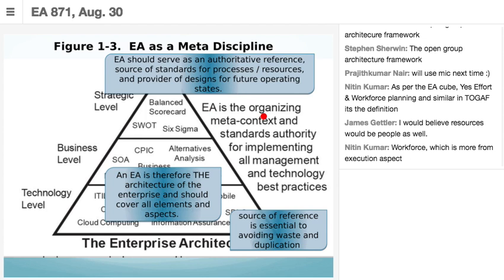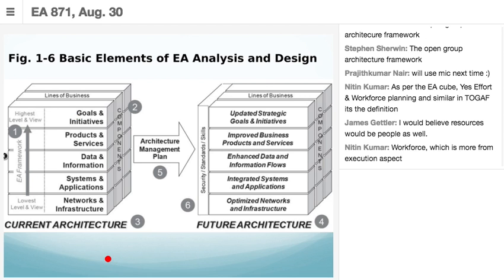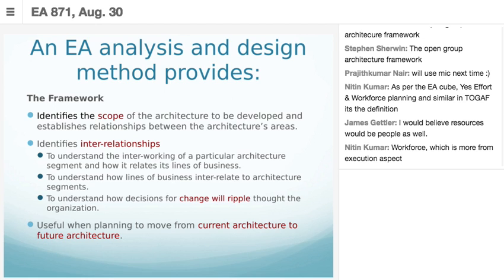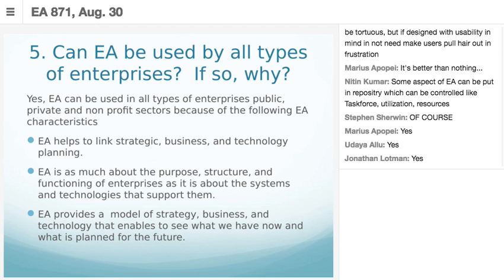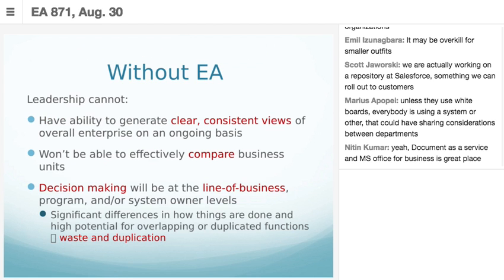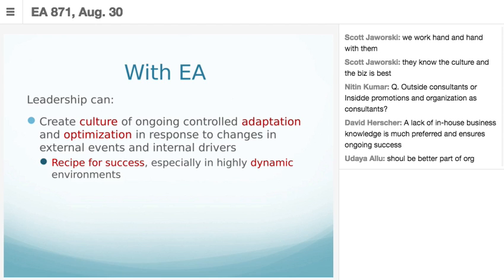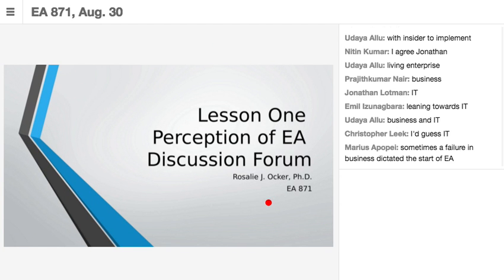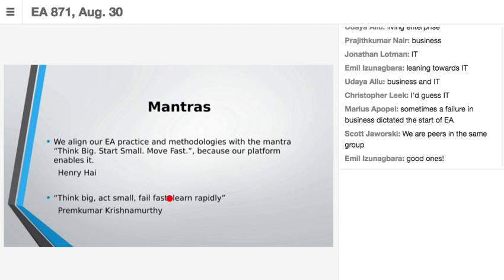EA 871 08-30-16 Bernard, Introduction, & Chapter 1 Part 2